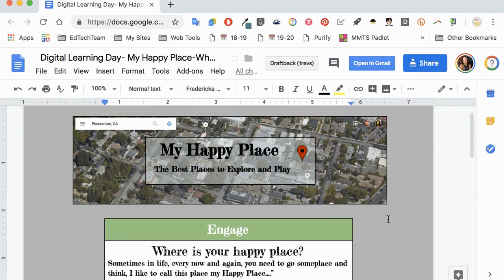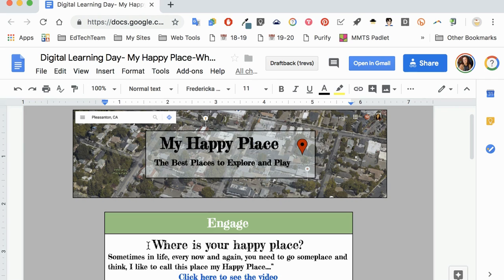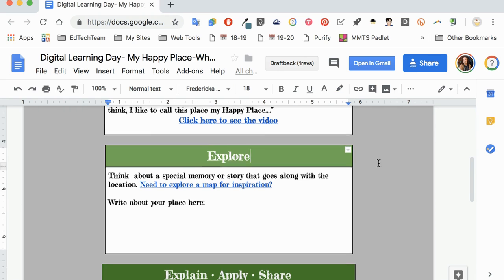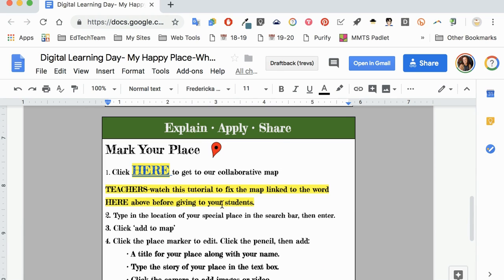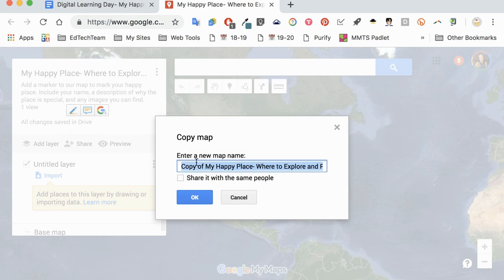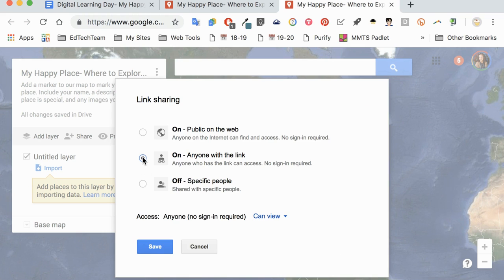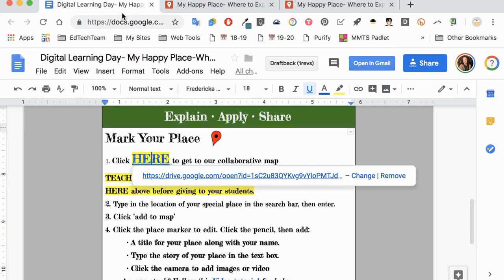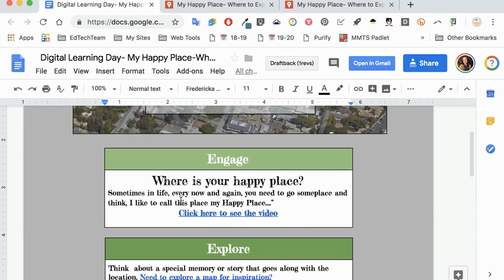How to Prepare the My Happy Place HyperDoc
You are welcome to use this great lesson, just file, make a copy, and edit to fit your needs. Be sure to follow this tutorial in order to attach your own map to the lesson!